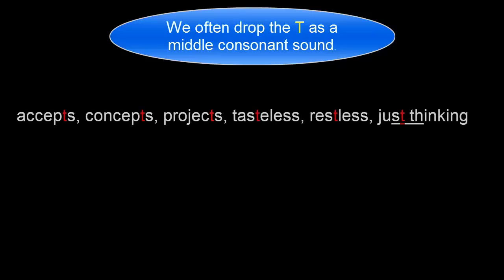Day 17 - Dropping the T - Understanding Fast Speech in English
Need captions? Click on CC.

INDEX:
0:01 Do American English speakers drop sounds?
0:31 Dropping the T in "often."
0:53 Group 1 (T as a middle consonant).
1:31 Group 2 (Words when T is always dropped.)
1:45 Group 3 (T after N).
2:15 Group 4 (T in the prefix "inter-").
2:43 Informal English: dunno, wanna, gonna.
3:06 Quick quiz.
4:07 Listening practice.
5:37 Daily tip

ABOUT ME:
Former classroom teacher. Published author. Online instructor. I've been teaching online since 2007, posting videos for students, blogging for teachers, and providing different forms of language support. My goal is to make language studies enjoyable and productive.